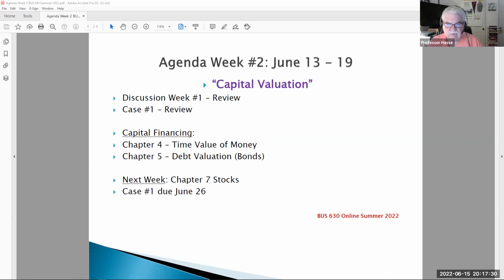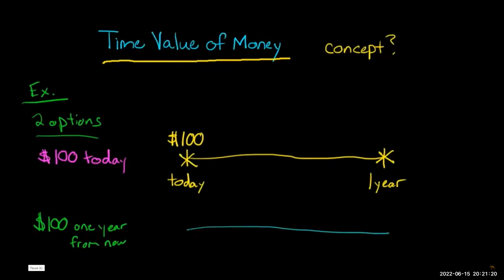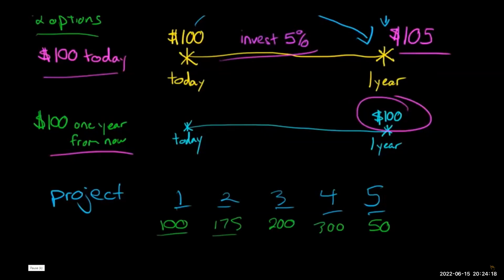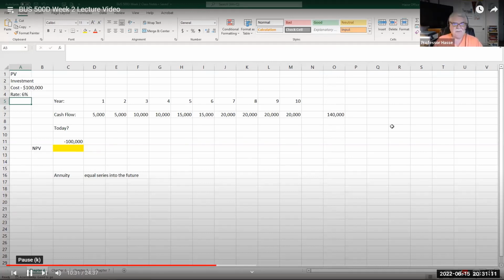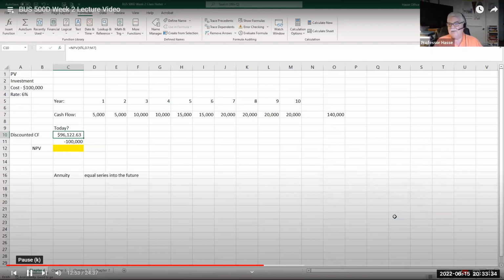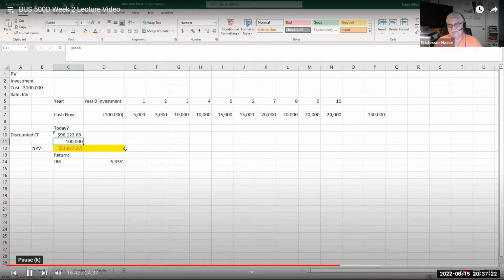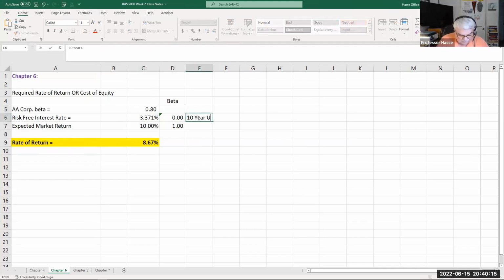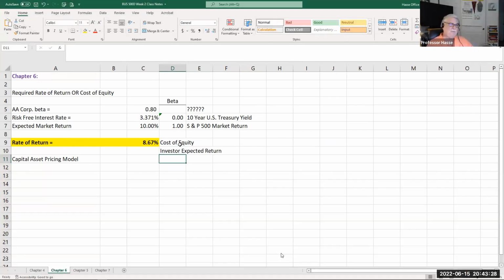BUS 630 Week 2 Lecture Video